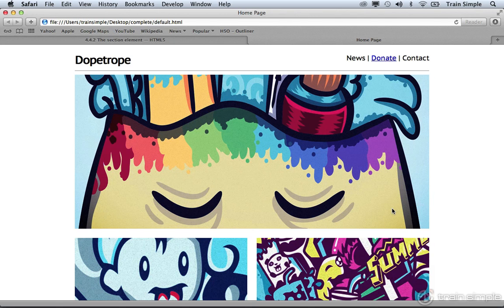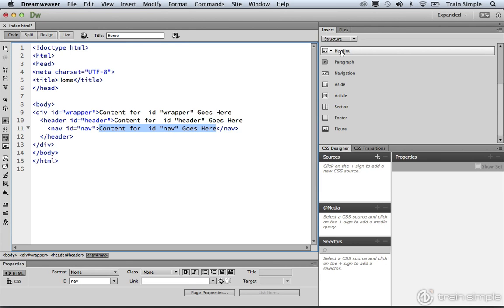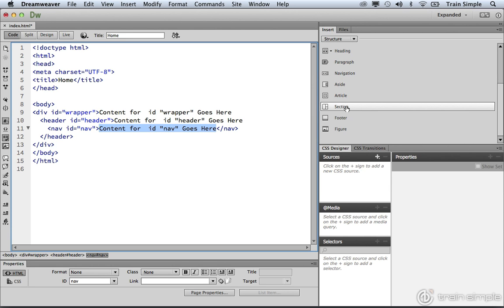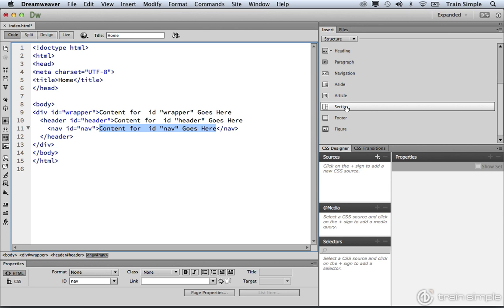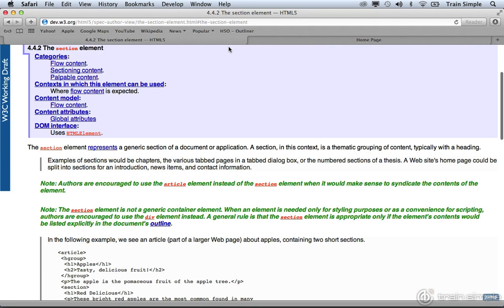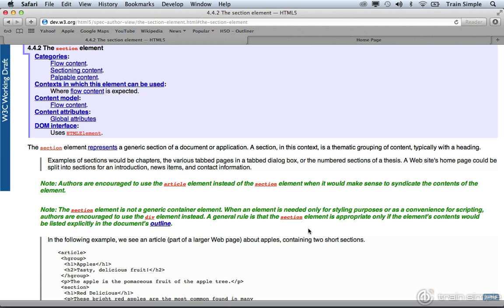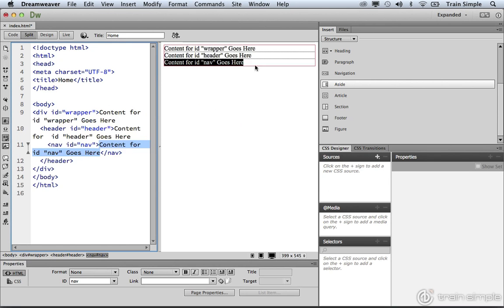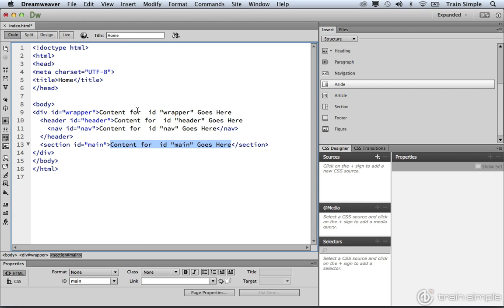Dreamweaver CC Tutorial Creating an HTML5 Structure Section Element